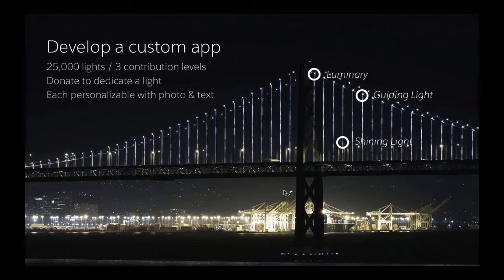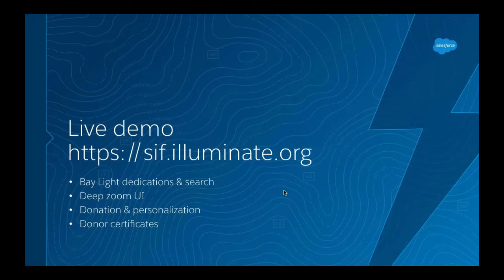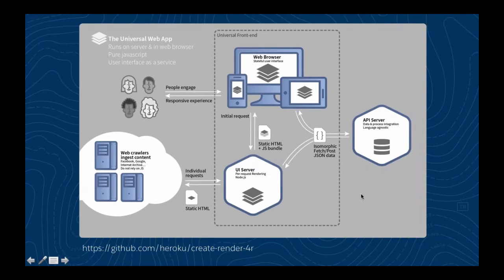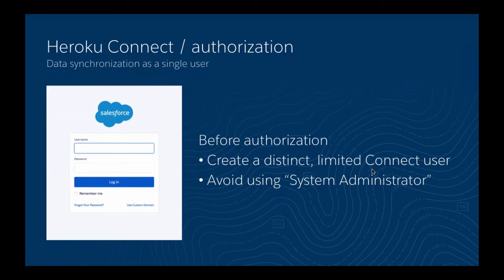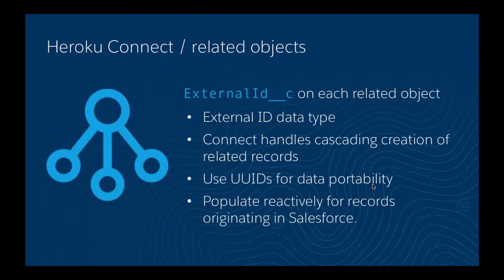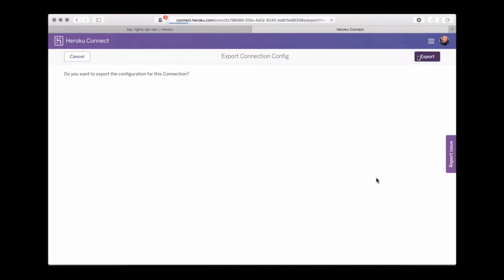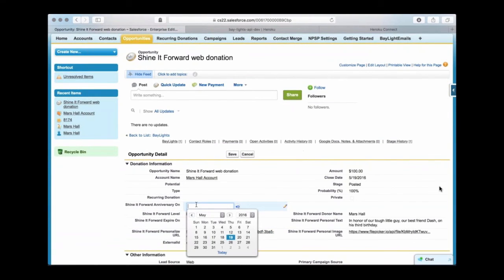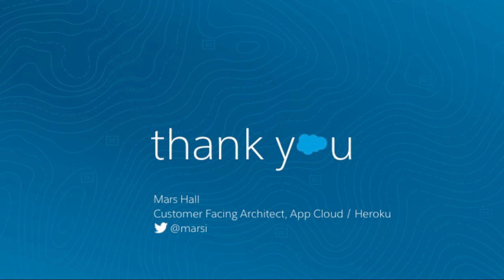Lighting up the Bay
Effective web apps use data from Salesforce to drive user engagement. In this real-world case study you'll learn patterns that leverage Salesforce data through Heroku Connect to deliver a modern consumer web app, key design considerations and the app development model to build these kinds of apps.